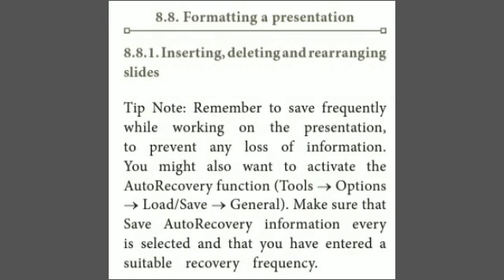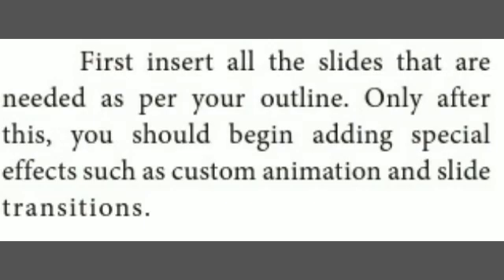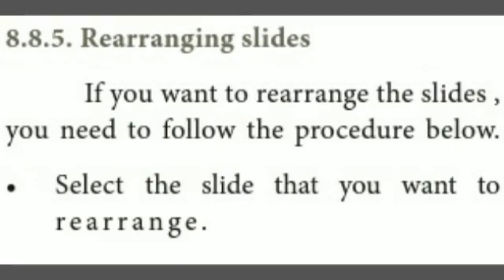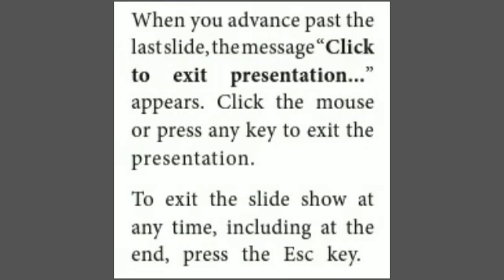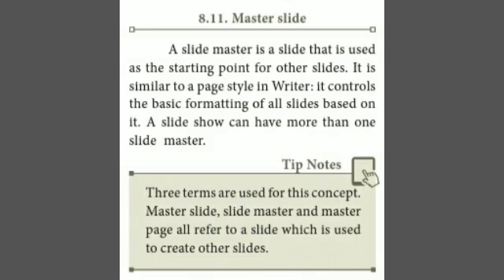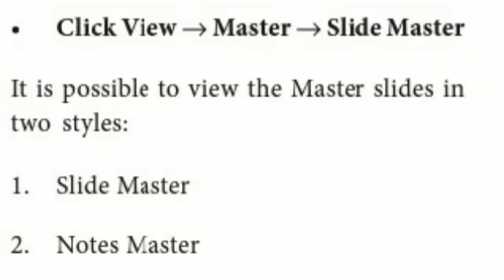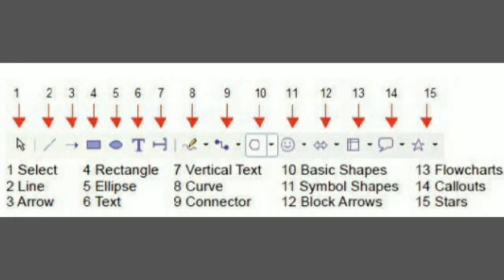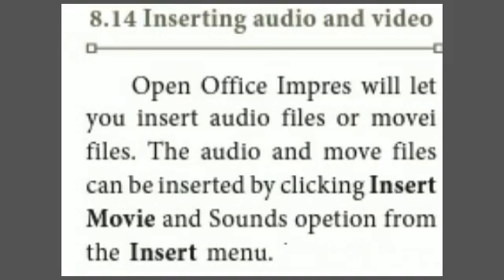XI CA ch 8 part 4